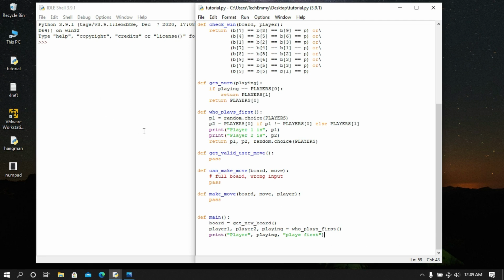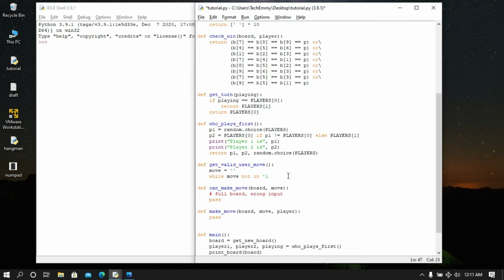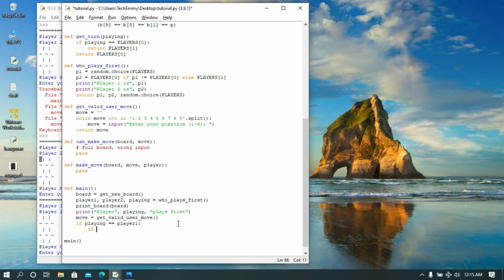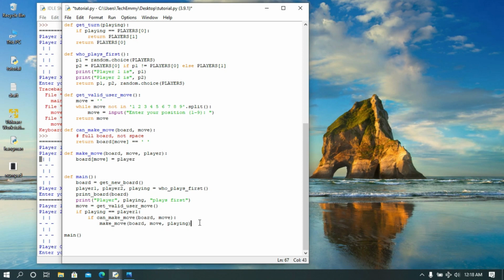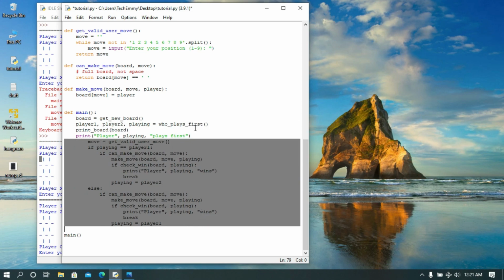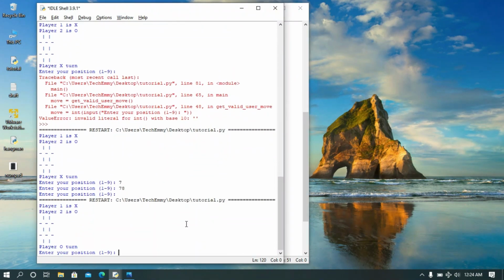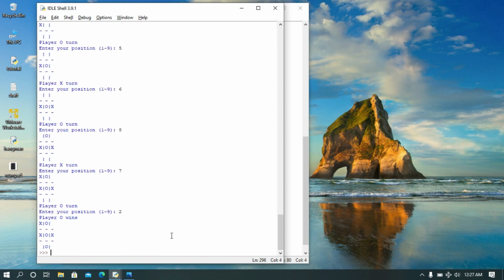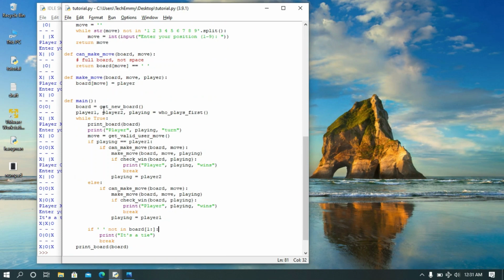Learn python games - Learn to create Tic Tac Toe with a simple approach PART 2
This video is a step-by-step explanation of how to derive solutions to problems that help with increasing your problem-solving skills as a beginner. Watch it to start your journey as a proficient python programmer.